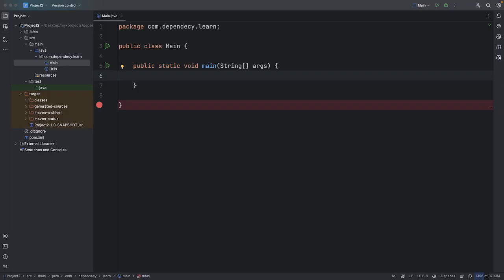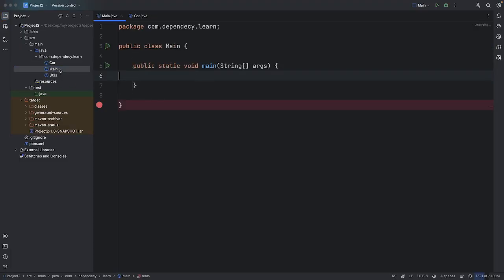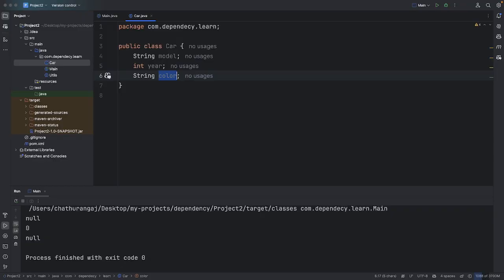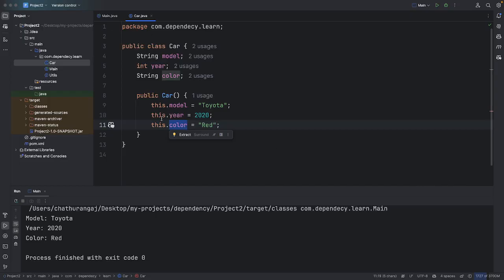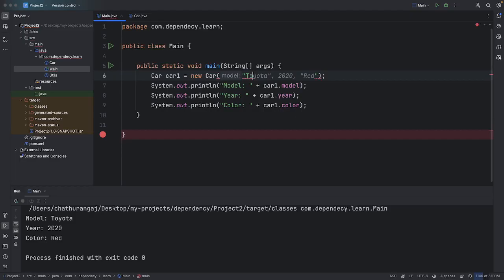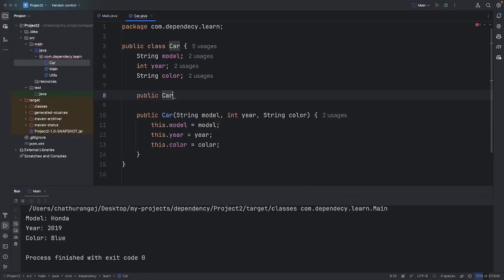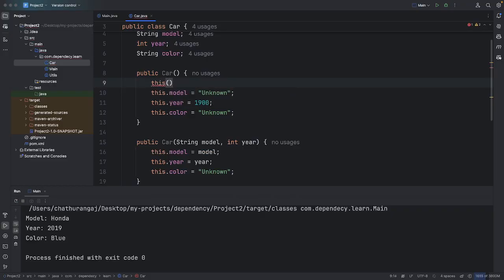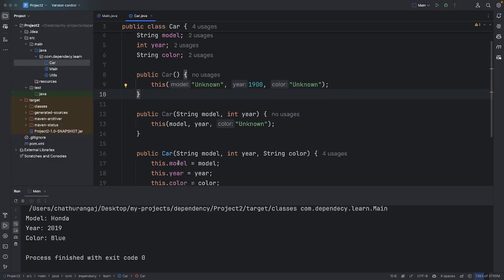Java Constructors Explained for Beginners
Ever wondered how Java objects get their initial values? 🤔 This video explains Java constructors from scratch! We cover the default constructor, how to define your own no-argument and parameterized constructors, and the magic of constructor overloading – all demonstrated using a simple Car class! 🚗✨

What you'll learn:

- The purpose of Java constructors. 💡
- How to use default, no-arg, and parameterized constructors. ✍️
- Constructor overloading for flexible object creation. 🔄
- Practical examples with a single class for easy understanding. 💻

Initialize your objects the right way! 👍